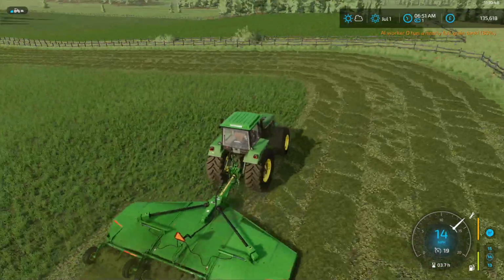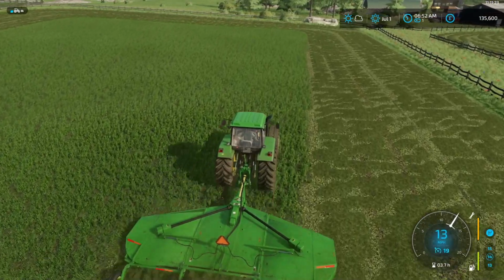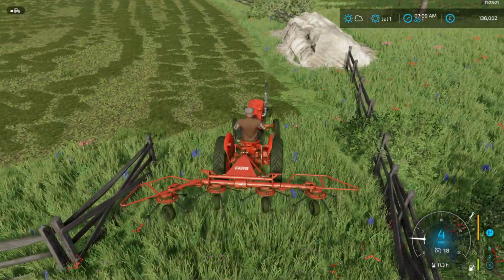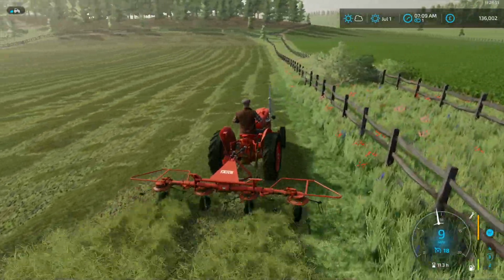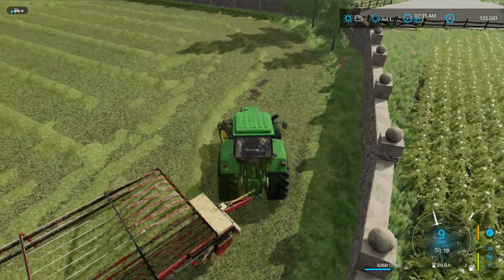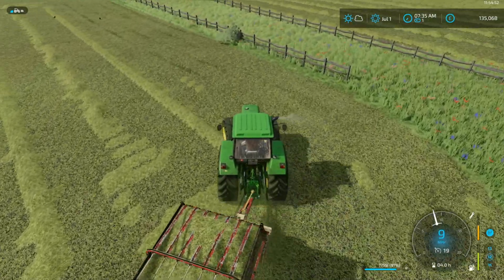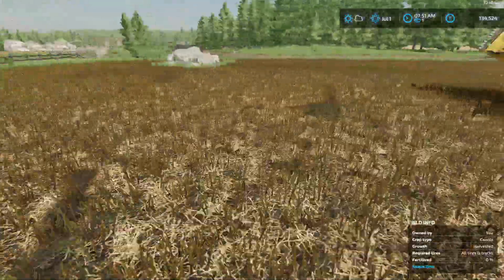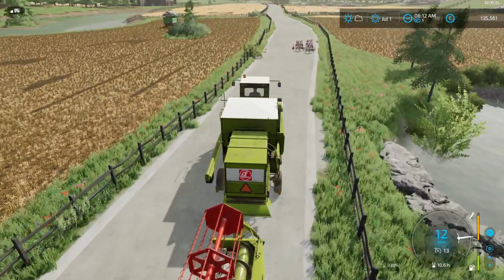LINCOLN FARM ON NO MANS LAND. Huge Canola harvest and meadow work.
Welcome back to the farm.  Well. It's that time of year where the farm gets incredibly busy. Harvesting to do and meadows to mow. Let's get going.